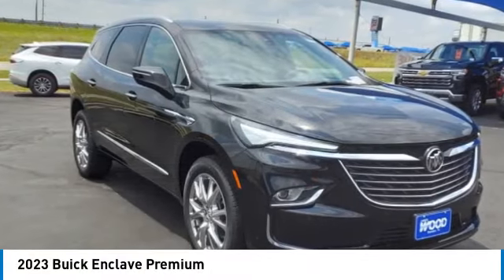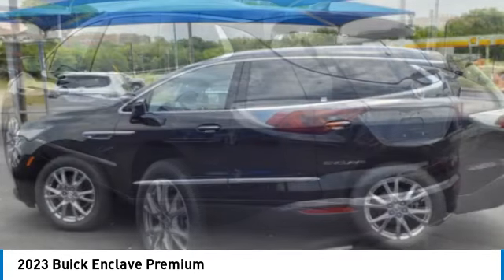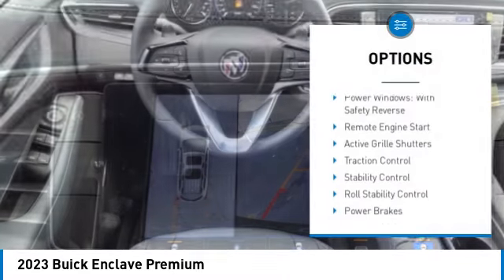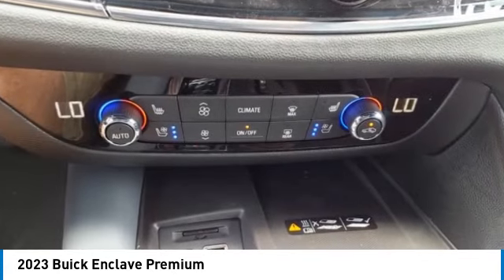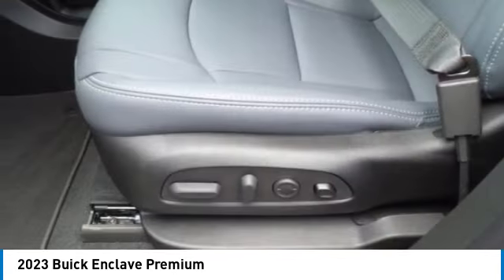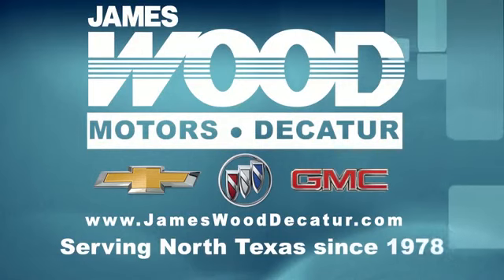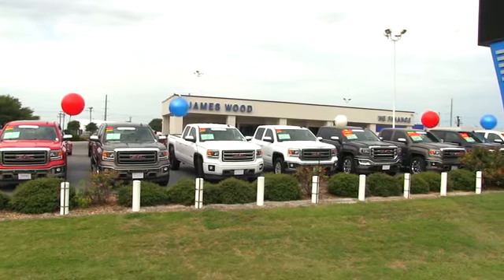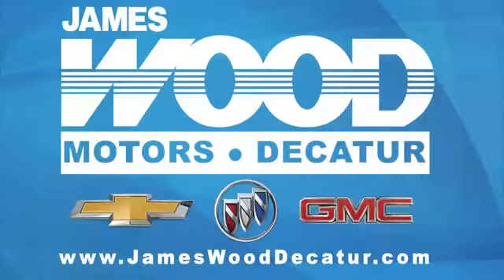2023 Buick Enclave Decatur TX 131542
2023 Buick Enclave Premium

2111 US HWY 287 South